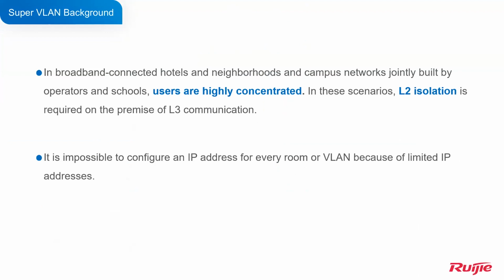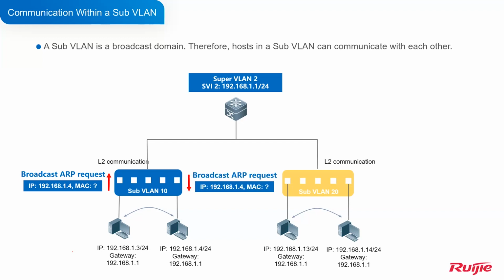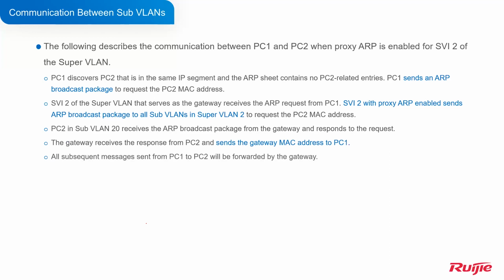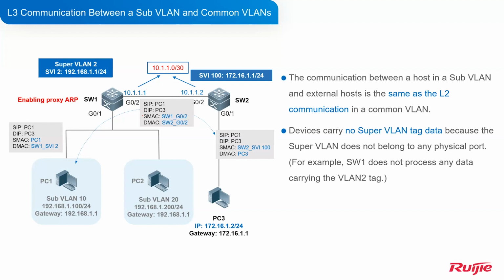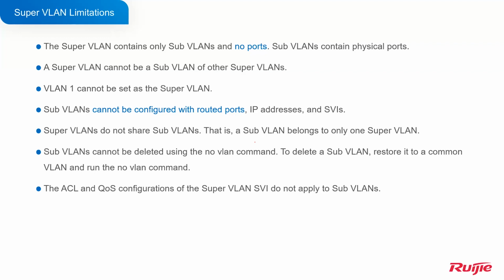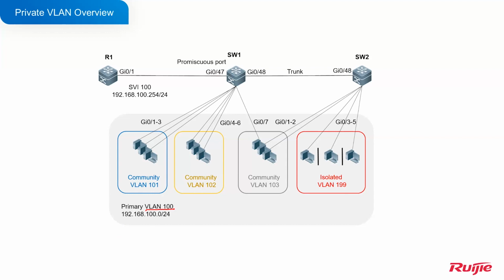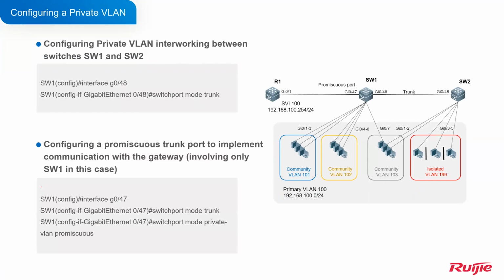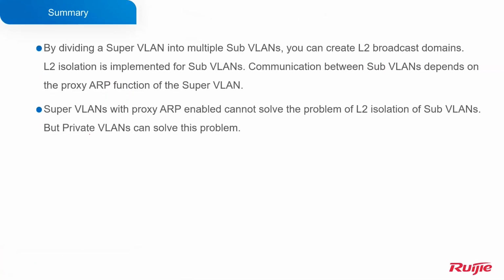Ruijie Training | RCNP RS | VLAN Advanced Feature